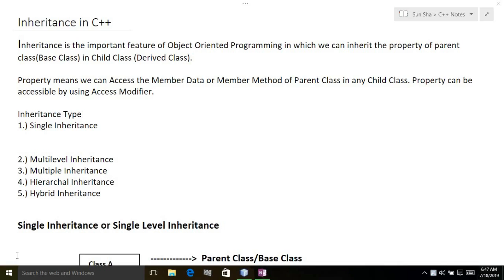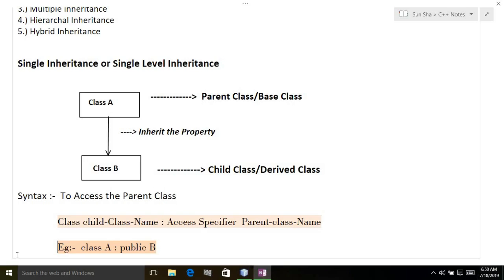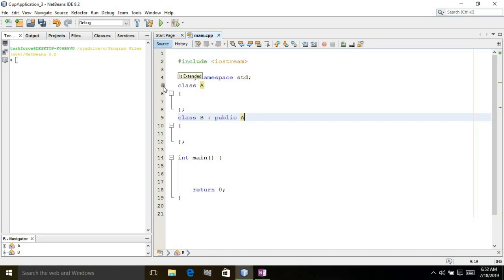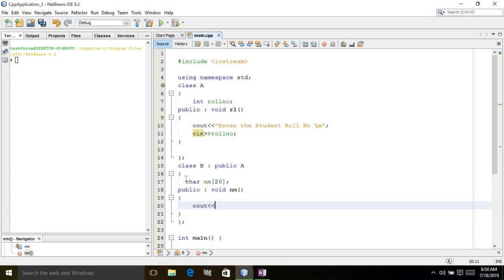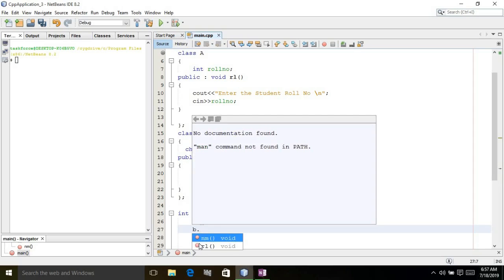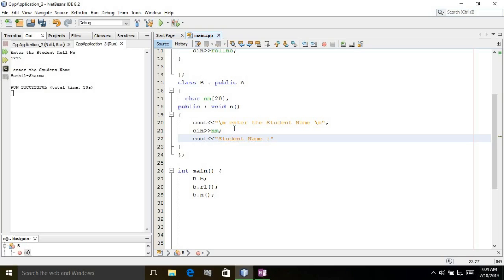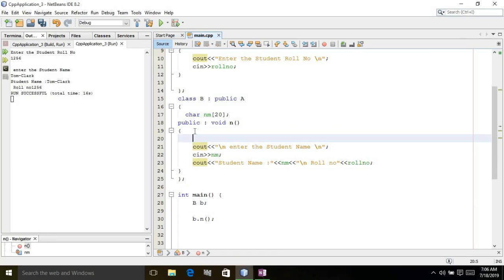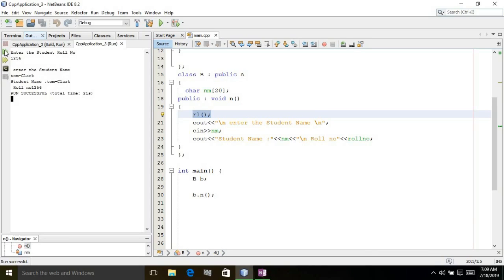C++ Language : Inheritance in C++ - 01 Single Level Inheritance